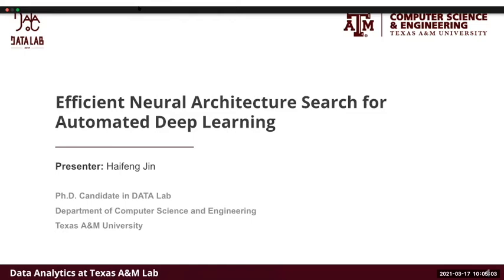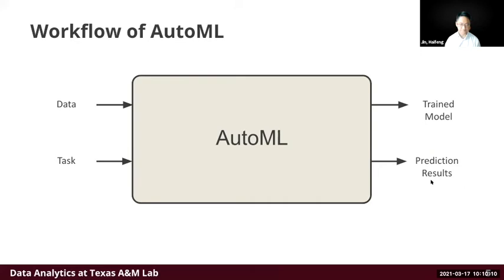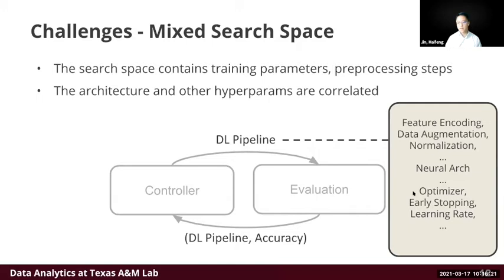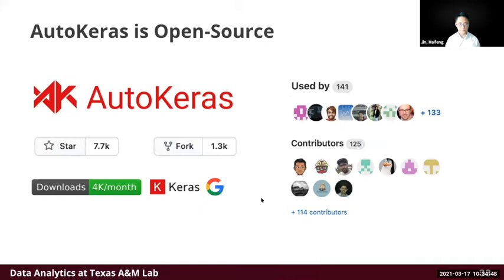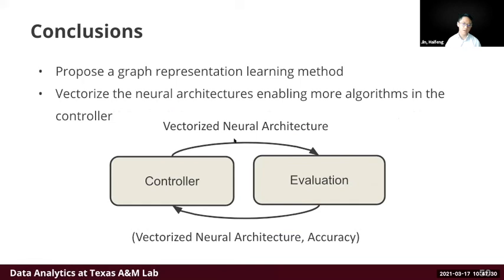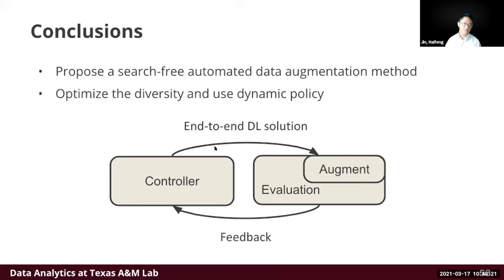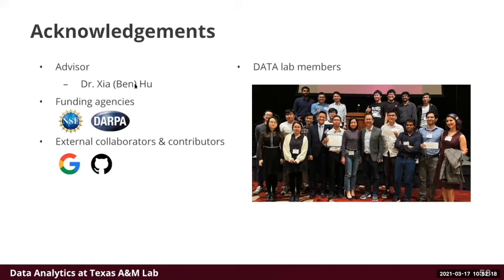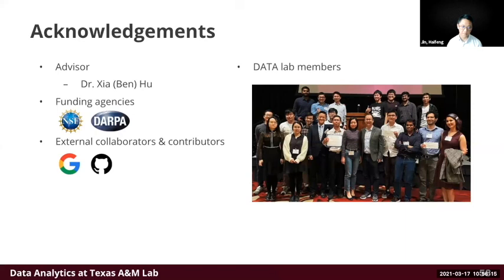SCSE-GSC | AutoML Invited Talk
Toward Automated Deep Learning by Dr. Jin Haifeng